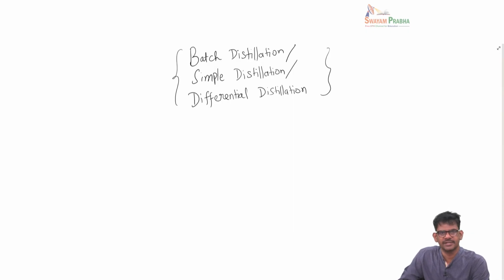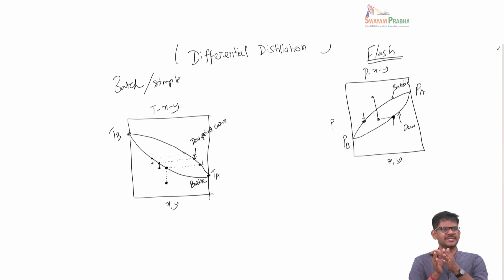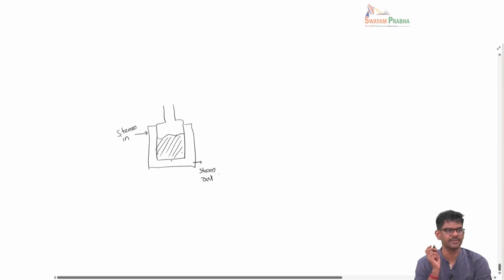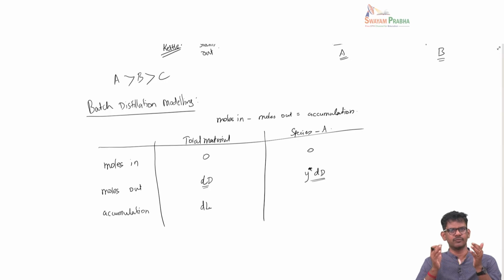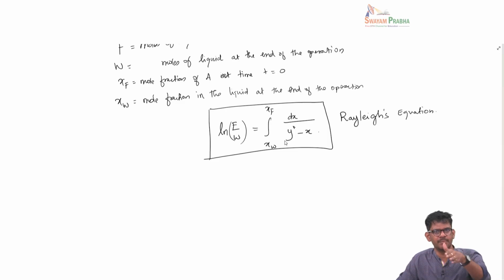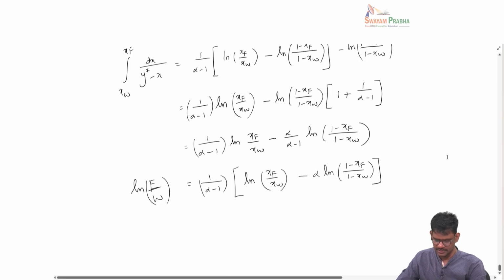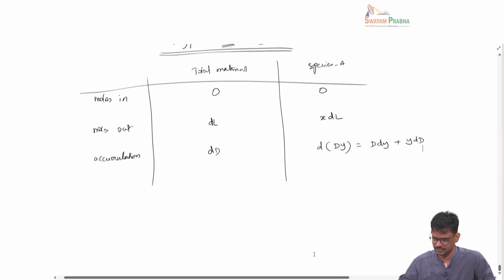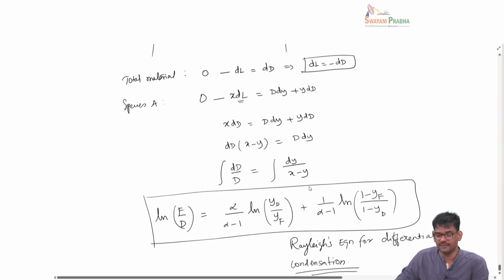Lec 26: Batch Distillation & Rayleigh's Equation